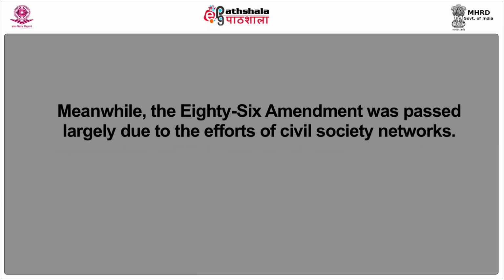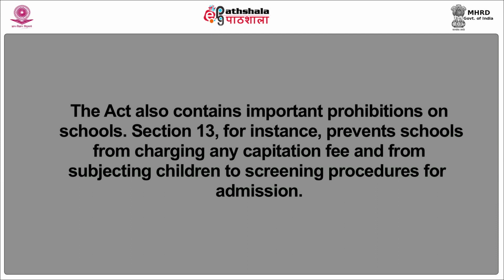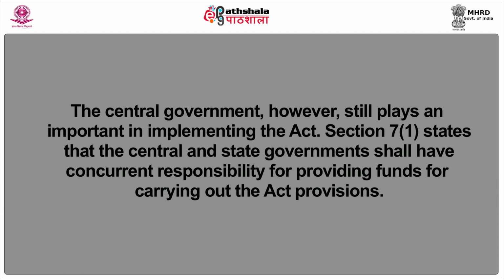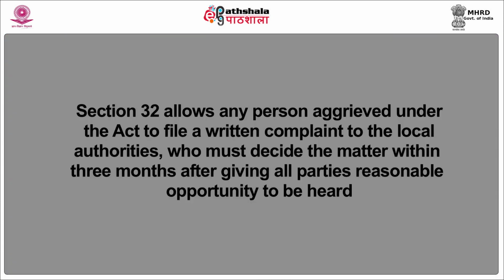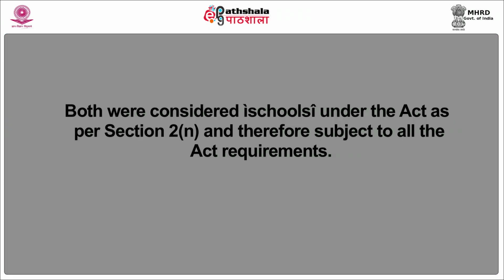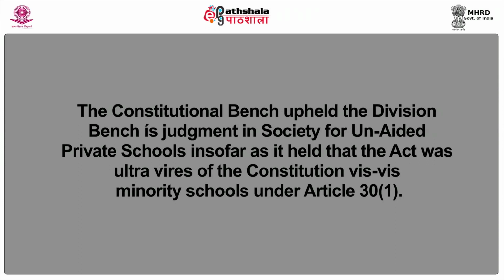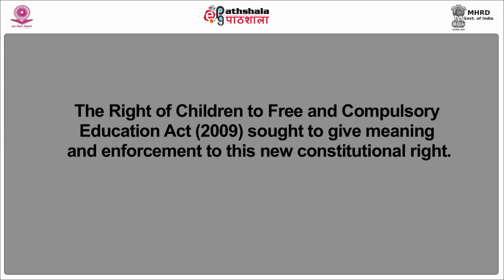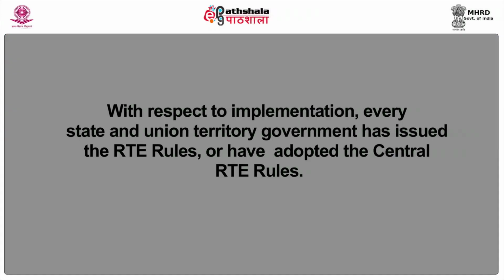Right to education act